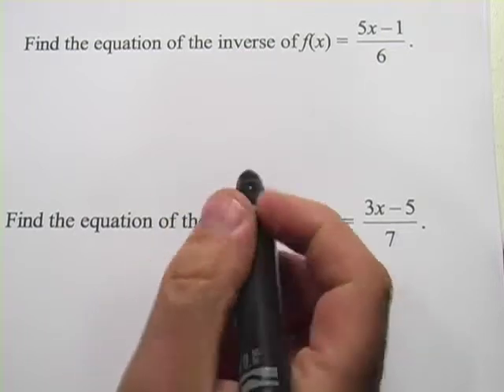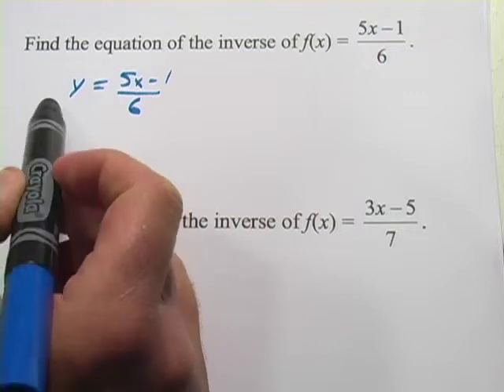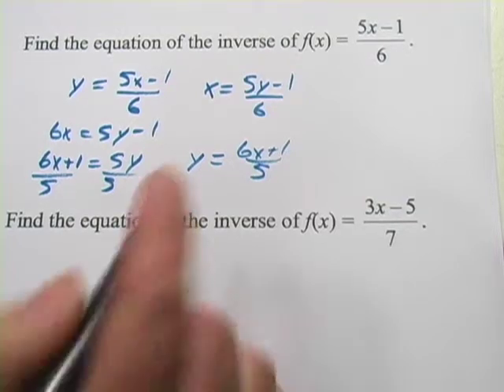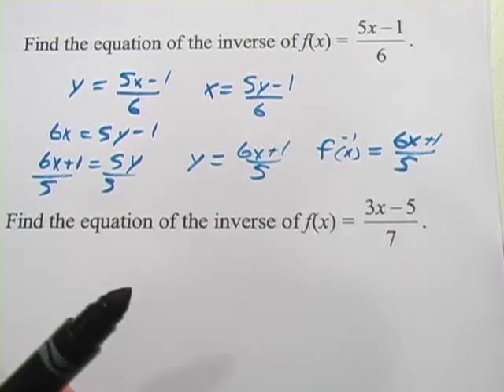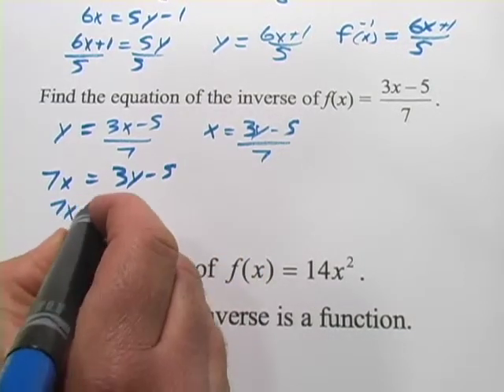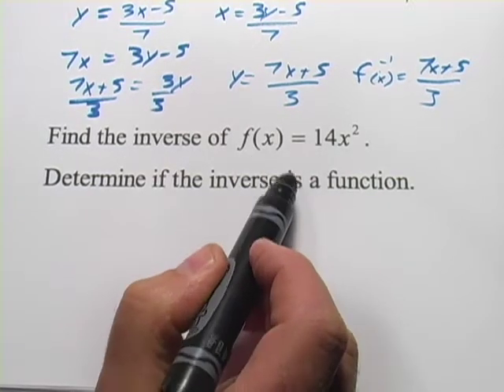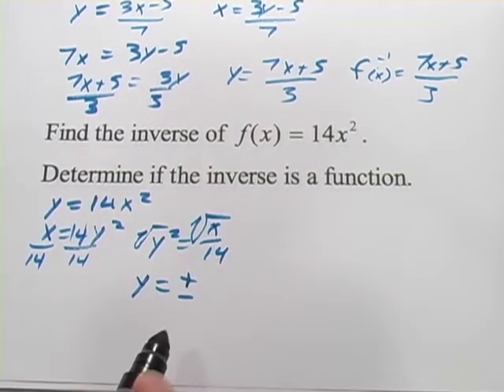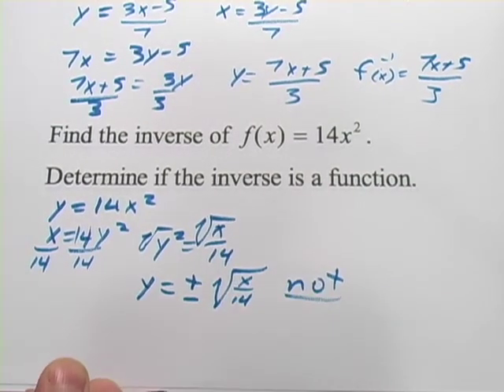Finding Inverses of Functions